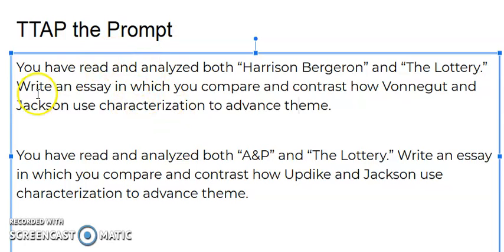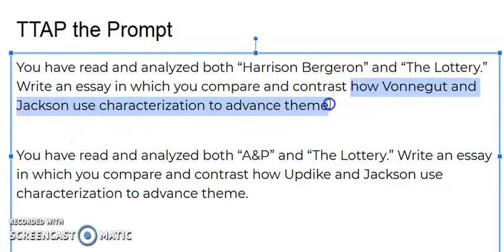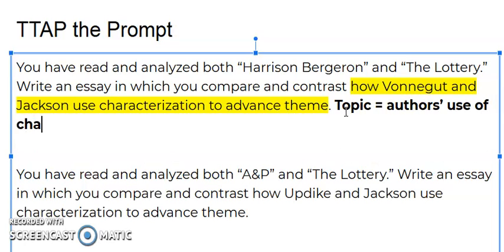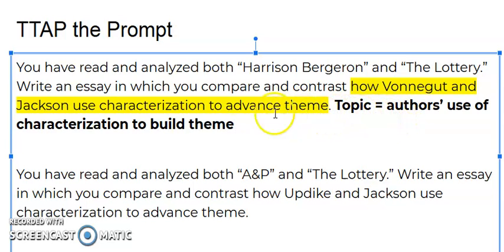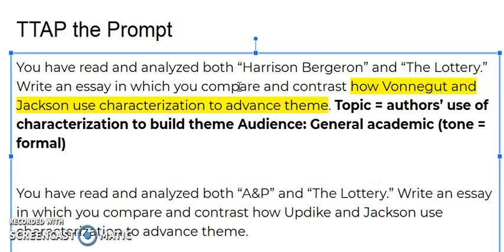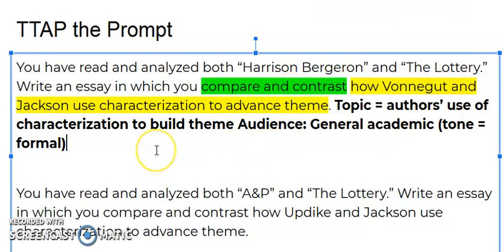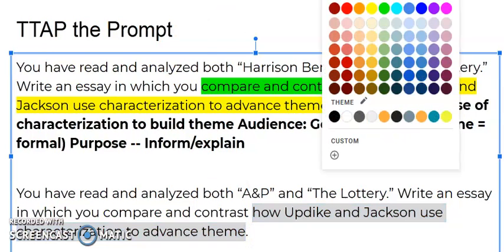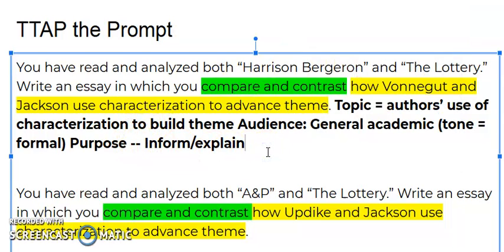TTAP the Essay Prompt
In this video, we will unpack the prompt for your theme and characterization comparison essay.